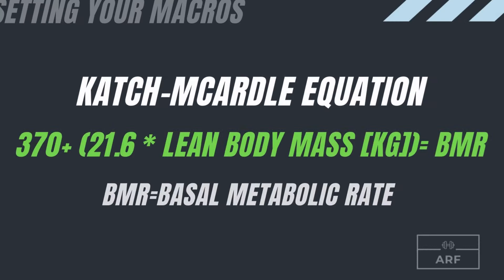HOW TO SET YOUR MACROS (A COMPREHENSIVE GUIDE) | 021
HOW TO SET YOUR MACROS (A COMPREHENSIVE GUIDE)

Alright guys, this is it. This video is your comprehensive guide to macronutrients, how to track them, what they are, and how to figure out what your own macro split is. This isn't some casual quick guide or anything like that. I go seriously deep on macros in this video and I still feel like I only scratched the surface. Setting macros is a science and an art and I hope that by the time you make it to the end of the video, you feel like you have a serious education in macronutrient!

Appreciate you!

DON'T KNOW HOW TO START YOUR FITNESS JOURNEY?

Alex is an experienced personal trainer and online coach based in New York City who is deeply passionate about cereal and Lord of The Rings.